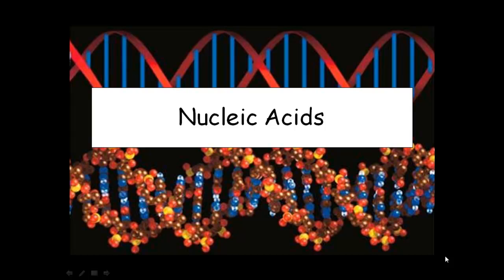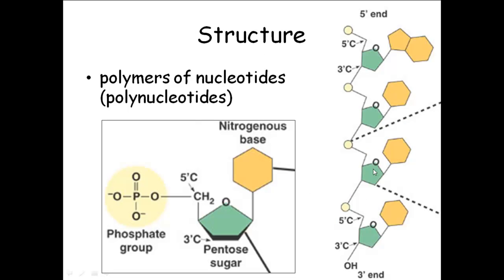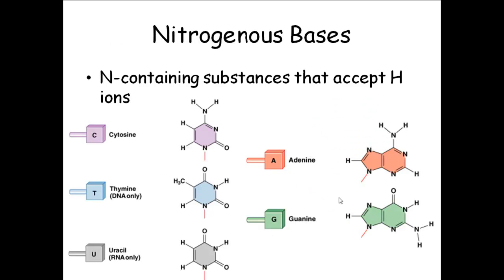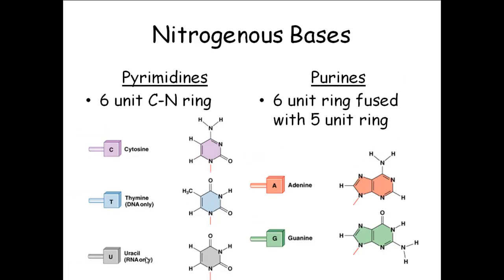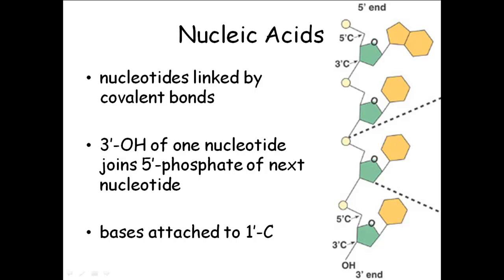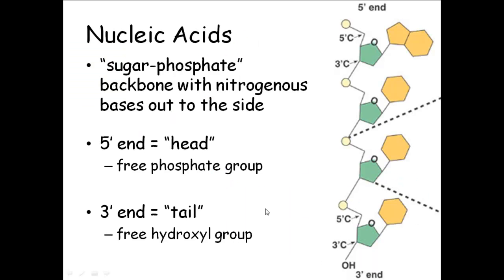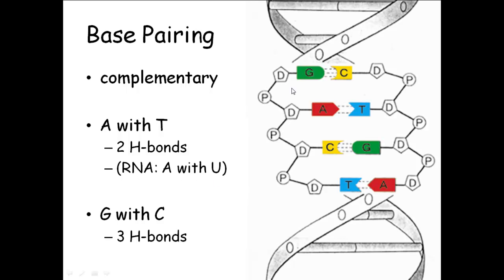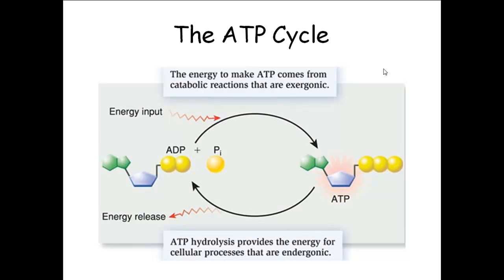BIOL 2010 Nucleic Acids and High Energy Compounds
Structure of nucleic acids and high energy compounds